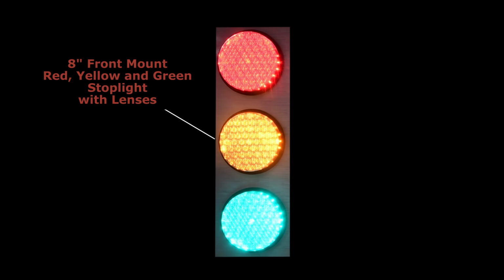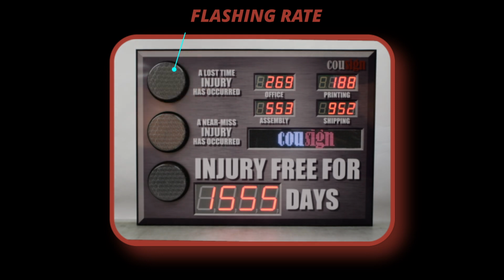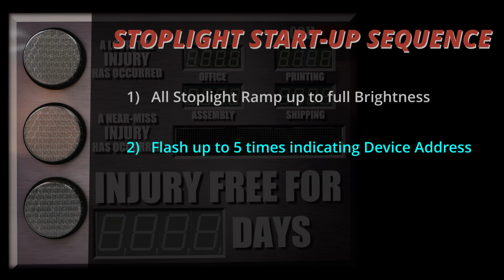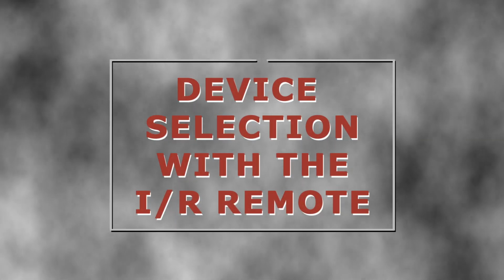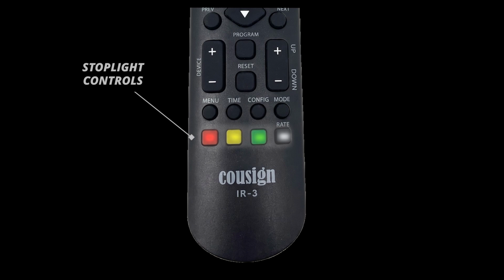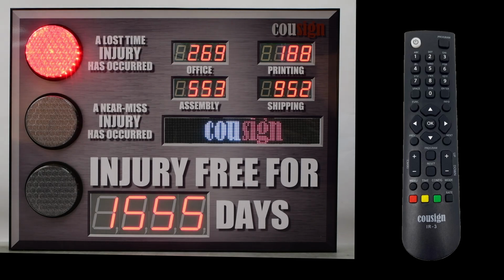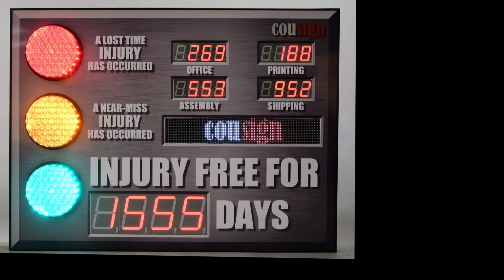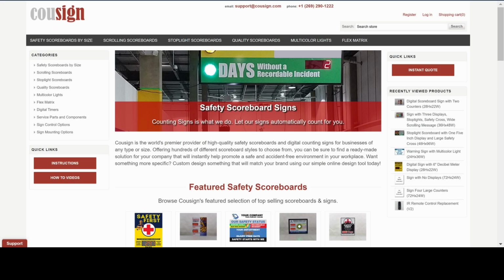Safety Stoplight Setup & Programming Guide (Full Walkthrough)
In this video, we provide a complete walkthrough of setting up and configuring stoplight displays on our safety scoreboard signs.

This programming overview covers everything you need to know to get your stoplight up and running, including how to navigate the interface, adjust settings, and control the lights using the remote.

Overview of the stoplight display system
Supported light configurations and available sizes
Startup sequence and status indications
Selecting and controlling individual stoplight devices
Turning red, yellow, and green lights ON, OFF, or FLASHING
Configuring alternating flash patterns
Adjusting flash speed settings (slow, medium, fast)
Changing overall display brightness levels
Saving settings with onboard flash memory retention
Tips for using the IR remote effectively